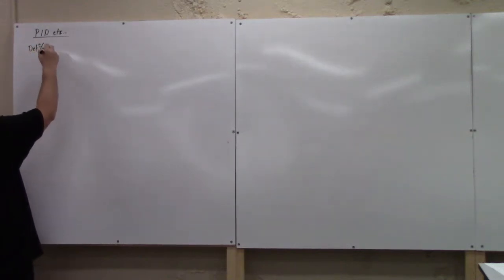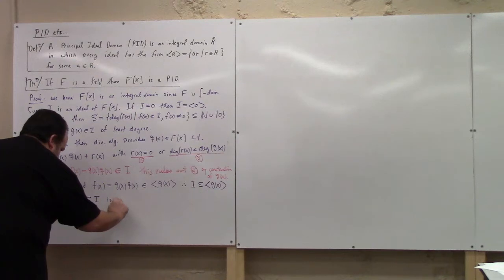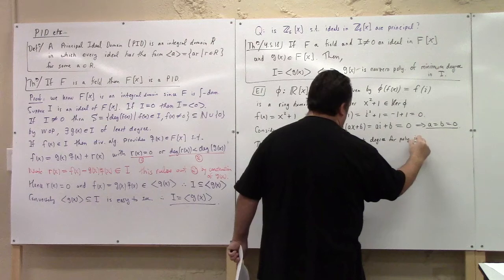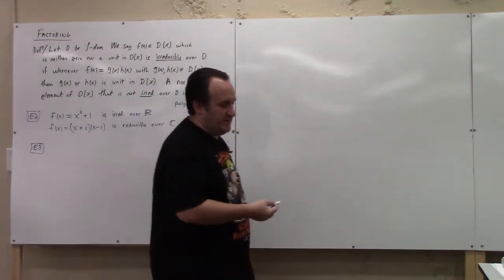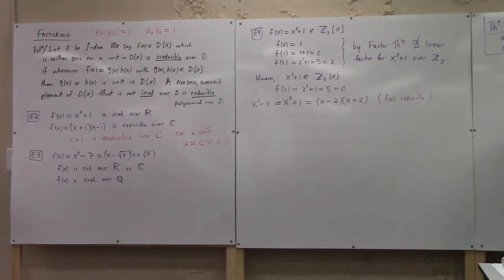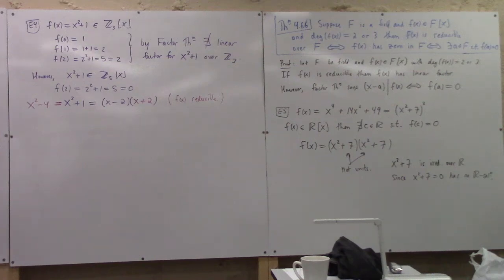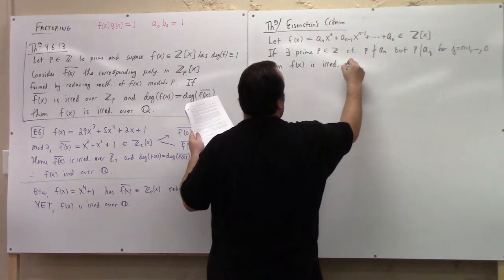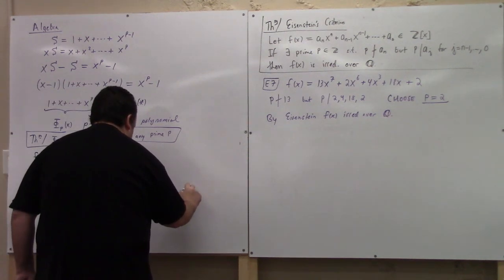Number Theory: PIDs, factorization, Eisenstein, 11-3-21 part 1